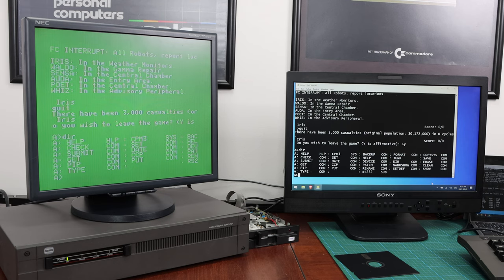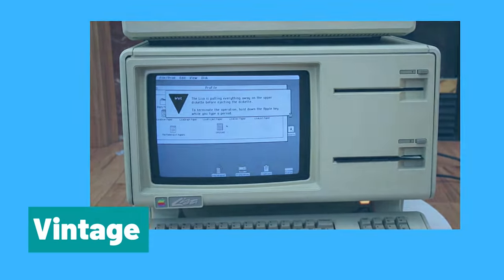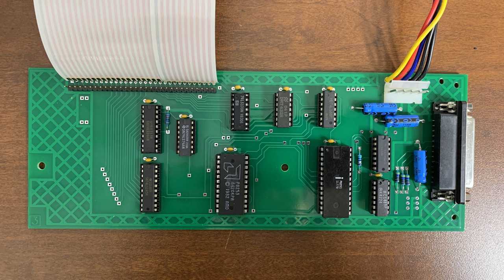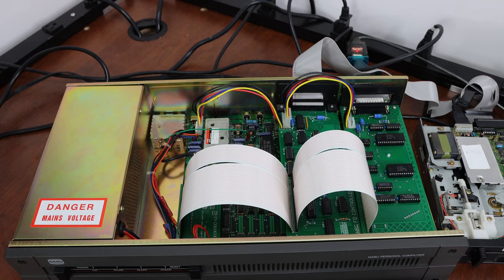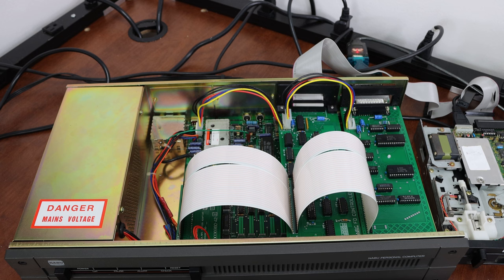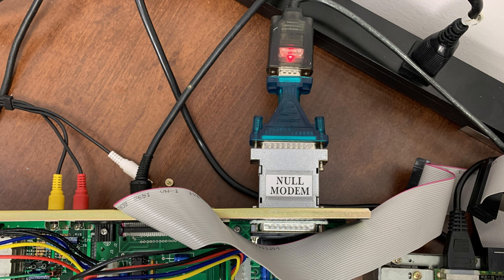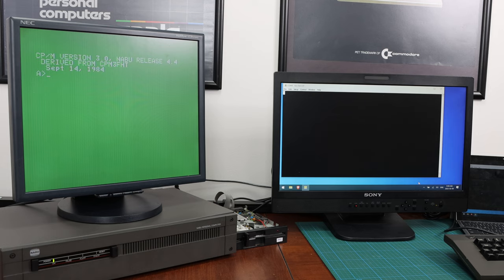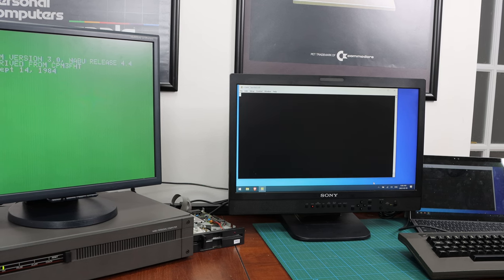Nabu PC Serial Board Reproduction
This is information for the Nabu PC Serial Board Reproduction project.  Discussed is how to get the reproduction board, how to install the board and a quick demonstration running Infocom's Suspended CP/M version to show 80 column viewing.

Special thanks to  @klyballsvintagecomputers5531  and  @leo.binkowski
Links in the video:

Serial Board Parts List and Schematic along with Power Modification info covered in this video:

Nabu PC related Discord invite (if you are not a member)

Chapters:
0:00 Project Overview
0:39 First look at the Serial Board
2:02 Installing the Serial Board
3:08 Power Mod Required
11:25 How it looks installed
12:58 Connecting to the Serial Board via USB
13:28 A Demonstration
18:05 Final Notes and Conclusion